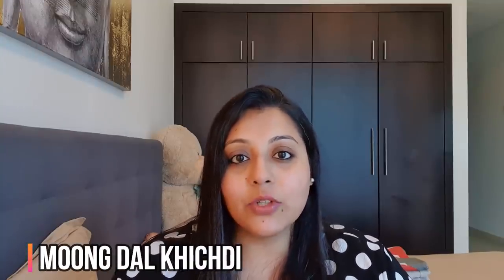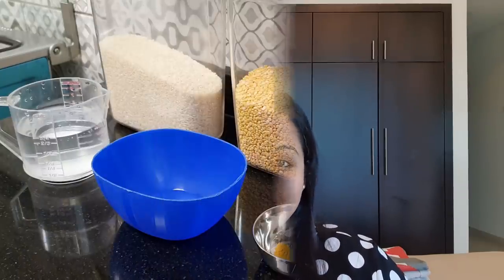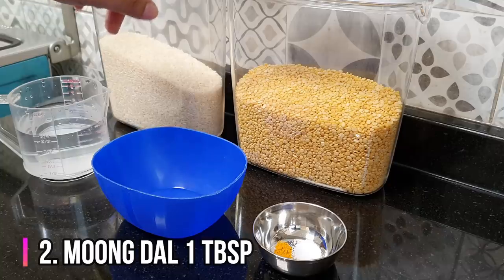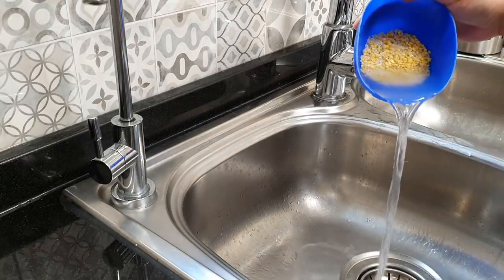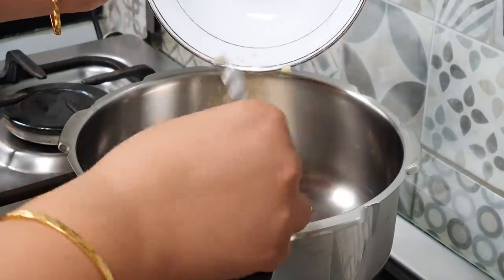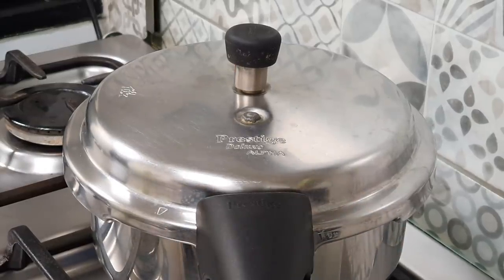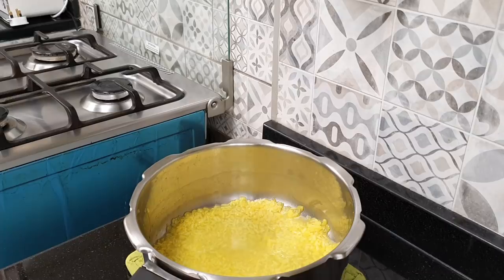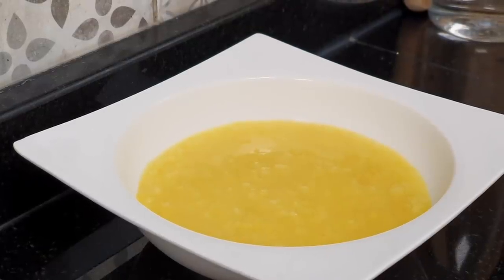Moong Dal Khichdi for 6+ month babies | 6 महीने से ऊपर के बच्चों के लिए मूंग दाल खिचड़ी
Hi mommies,

Has your little one turned 6 months old and you're confused as to what solids to introduce to your baby? Then this Moong Dal Khichdi recipe is one of the perfect first foods that you can introduce to your baby. It is simple to cook and can be easily digested by your little one's sensitive tummy.

Don't forget to click on the 🔔 icon - All notifications  so that you are the first one to see my new videos.

Video shot with my Samsung Galaxy Note 10+ phone

Love,
Dolan